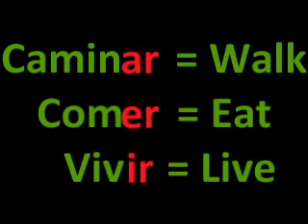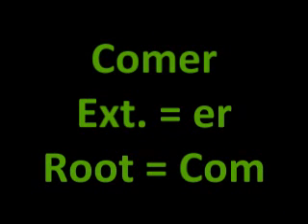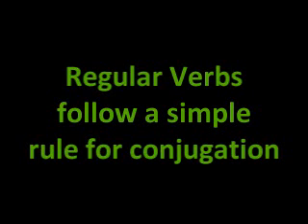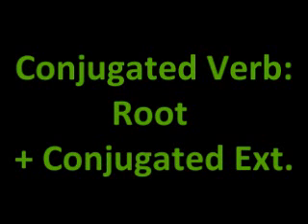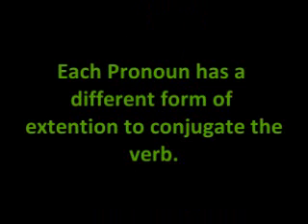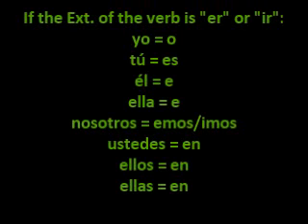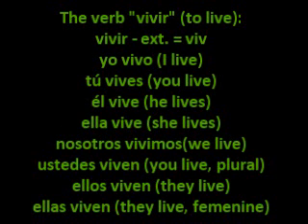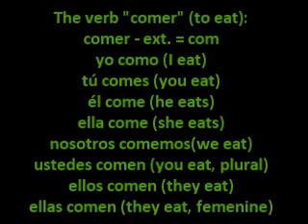Basic Spanish Lesson 3 - Conjugation of Verbs. Ask questions.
This video is about conjugation of verbs in Spanish, how to make questions and the pronouns, very interesting.